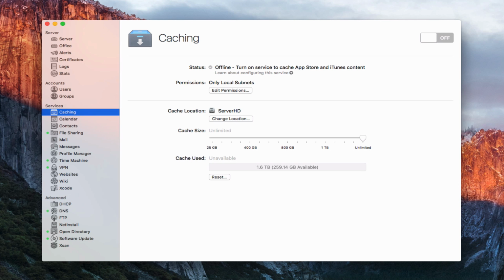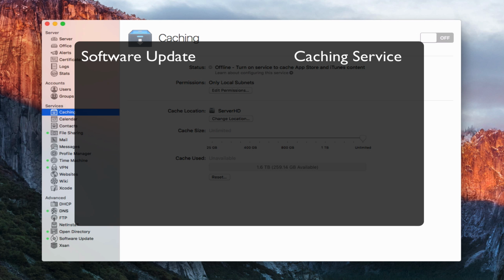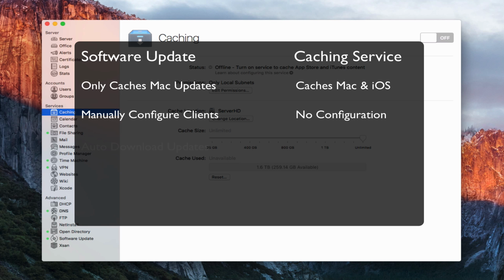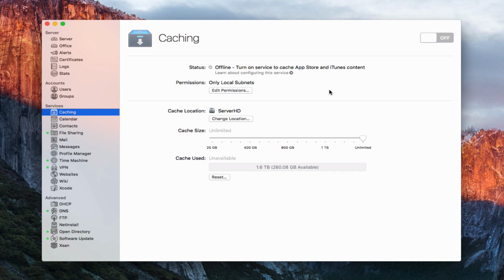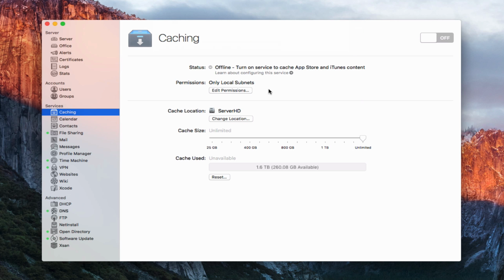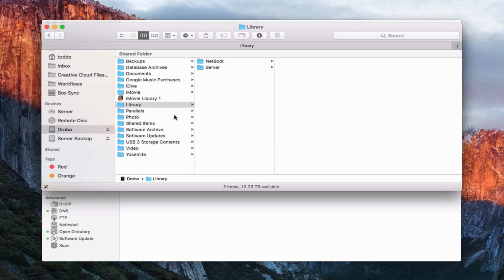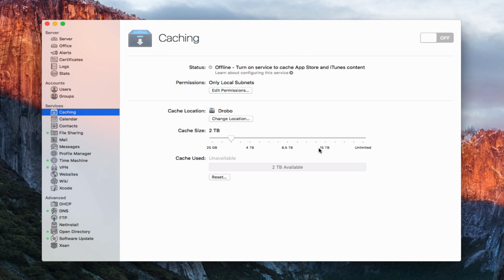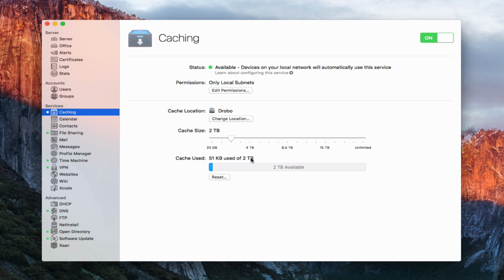El Capitan Server Part 20: Caching Server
In this screencast tutorial I cover how to set up the Caching Service in OS X Server. The caching service allows you to cache any updates or downloads from the Mac, iOS, or iBook stores on your server and have users on your local network get their updates from your server instead of downloading another copy which saves time and bandwidth on your network. In this tutorial I cover each of the settings and demonstrate how it works.

If you find this tutorial helpful please like, favorite and share it so others can find it on the internet.